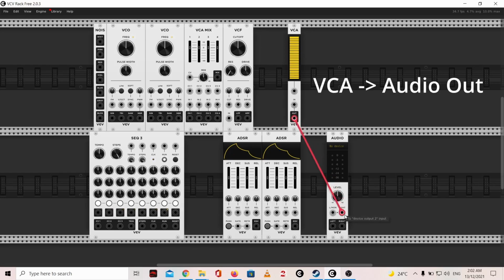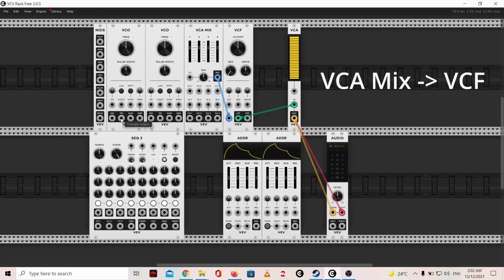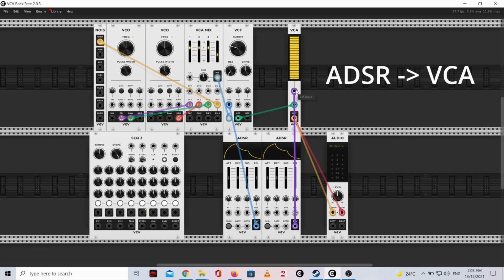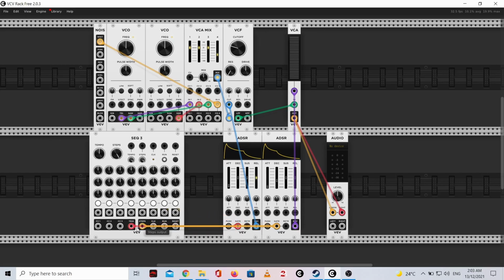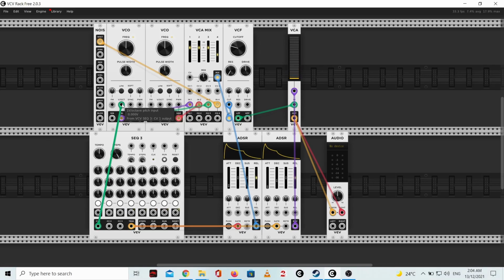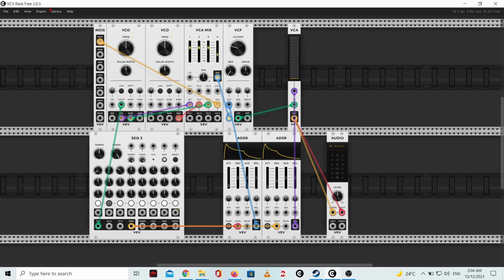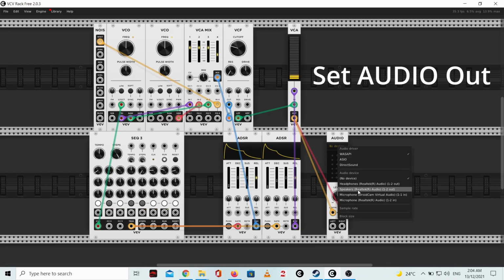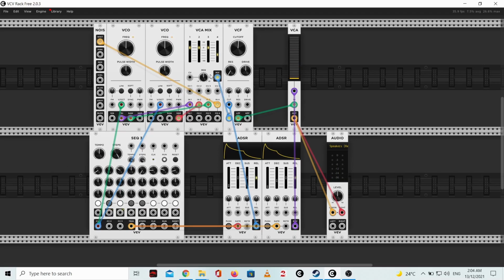VCV Rack 2 Basics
Most of the fundamental modules that come with VCV Rack 2